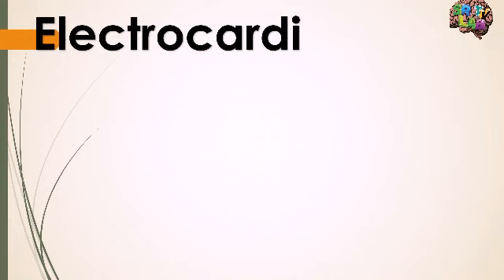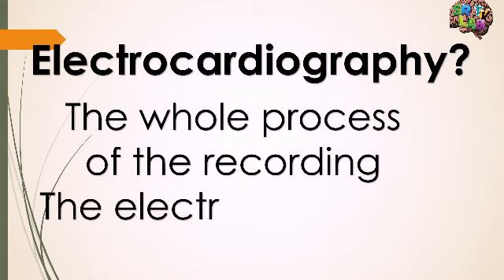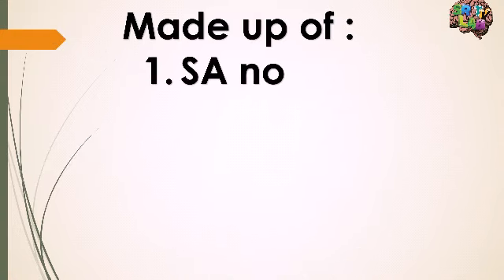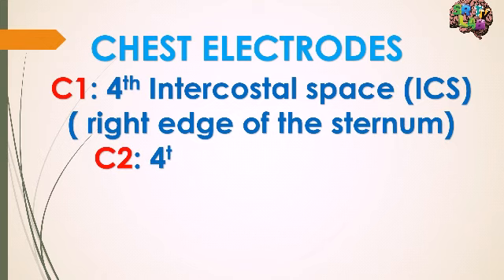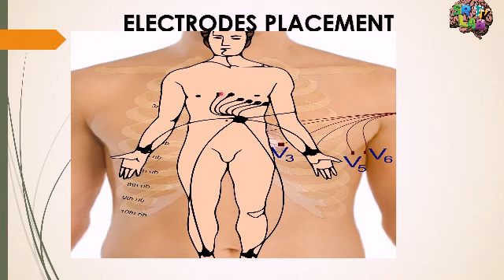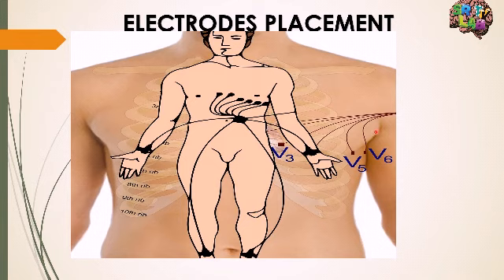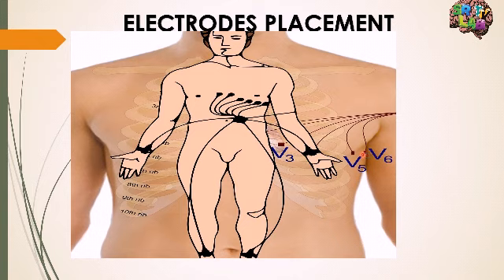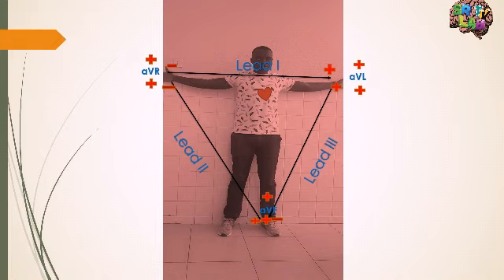ECG tutorial, how to record ECG? difference between a lead and an electrode.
IN THIS VIDEO i HAVE PROVIDED WITH YOU THE WAY TO RECORD ECG, AND THE DIFFERENCE BETWEEN ELECTRODE AND LEAD.

Down here is the link of a video  showing how to record ECG on patient: